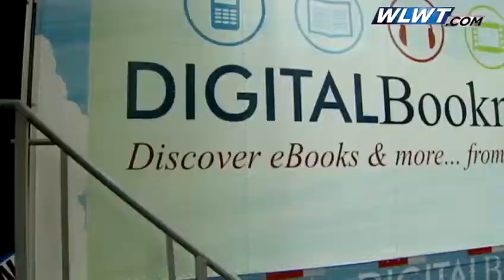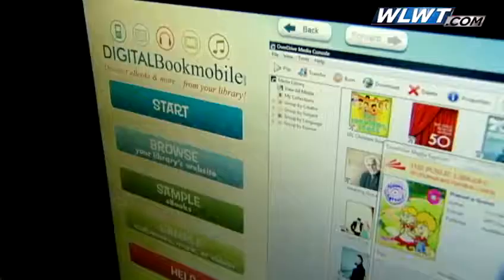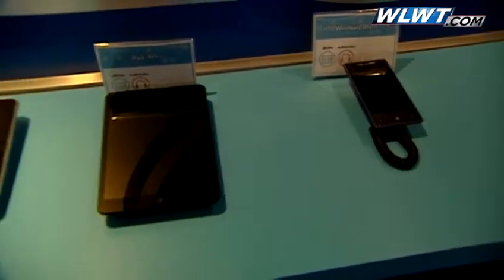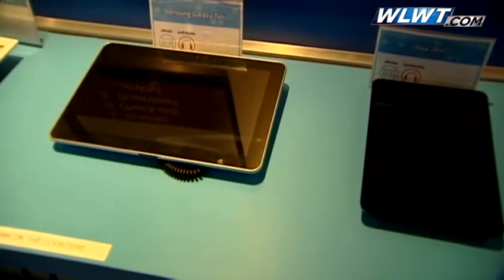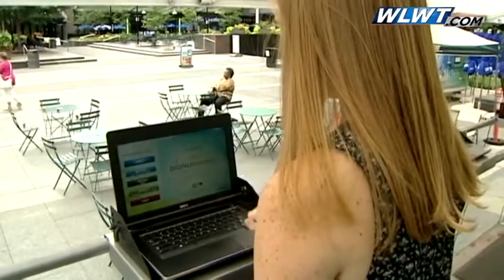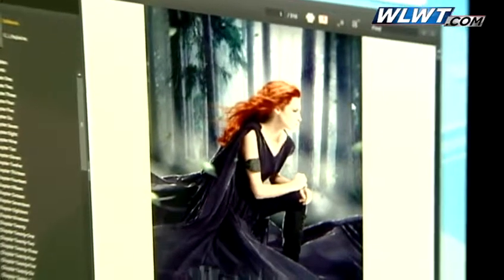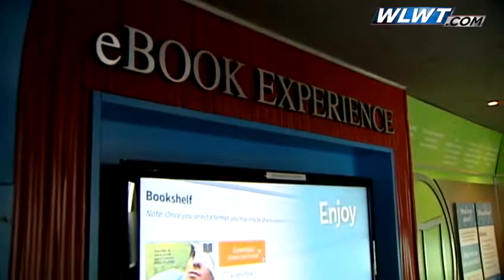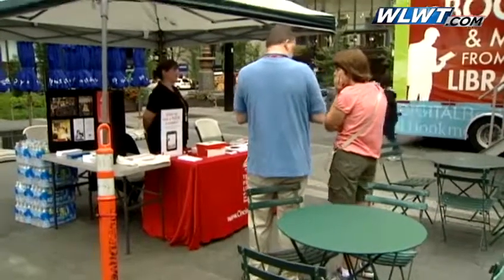Digital Bookmobile visits Cincinnati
The Digital Bookmobile National Tour visited Cincinnati to showcase the Public Library's eBook and audiobook downloadable collection.  Anyone with a digital device and a library card can access hundreds of digital titles.